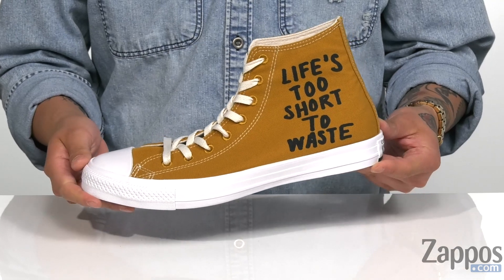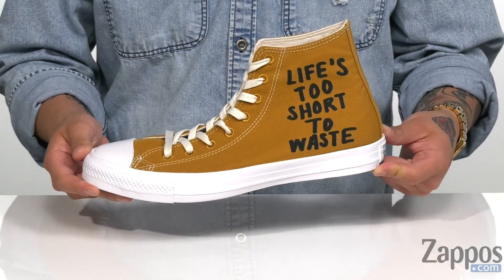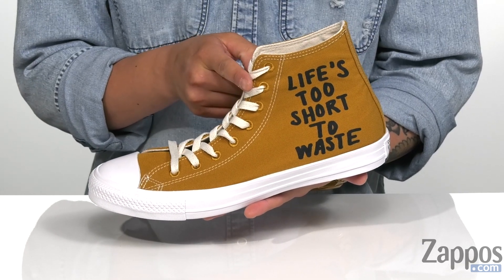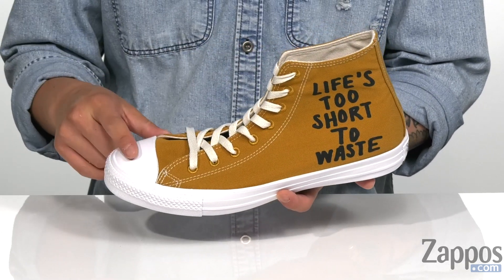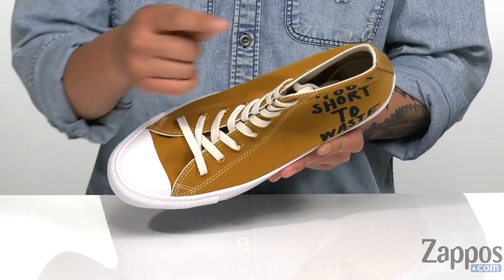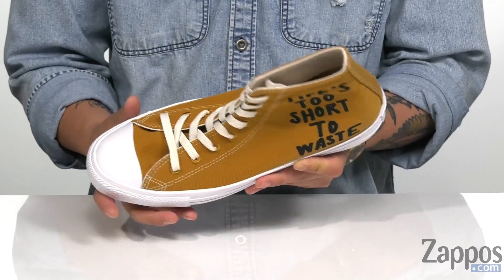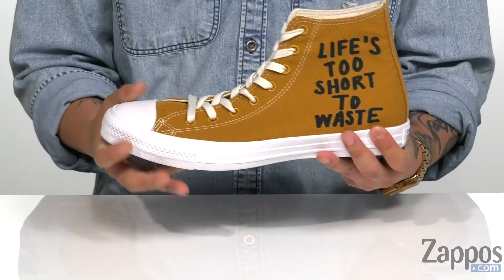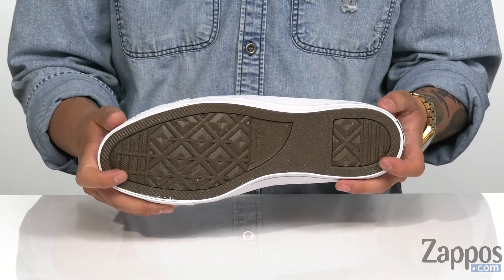Converse Chuck Taylor Renew SKU: 9232135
Reduce your footprint while keeping your kicks correct with the sustainable style of the Converse&reg; Chuck Taylor Renew hi.
The Converse Renew Collection features sustainable materials.
Converse Renew Canvas upper is made with a durable polyester that is upsourced from discarded plastic bottles.
Hi-top silhouette.
Iconic sidewall and toecap with Converse Renew detailing.
Traditional lace-up closure with embroidered eyelets.
Renew Canvas lining and footbed.
Rubber outsole with iconic Chuck Taylor tread.
Imported.

Product measurements were taken using size Men's 12, width Medium. Please note that measurements may vary by size.